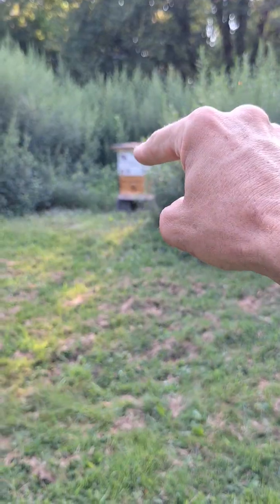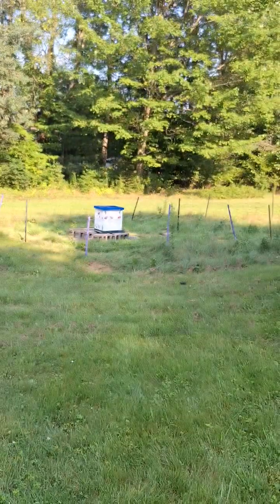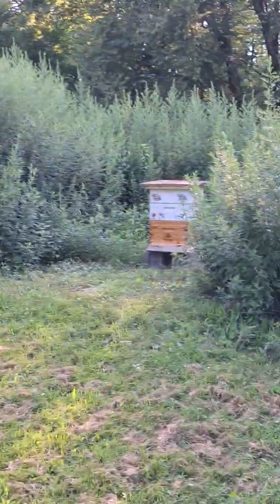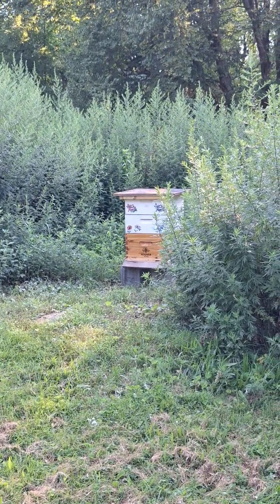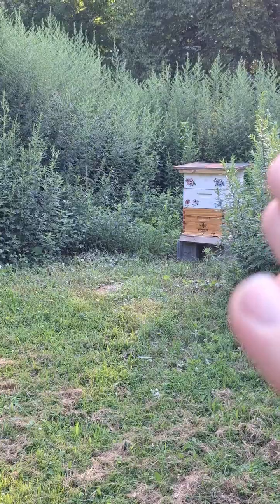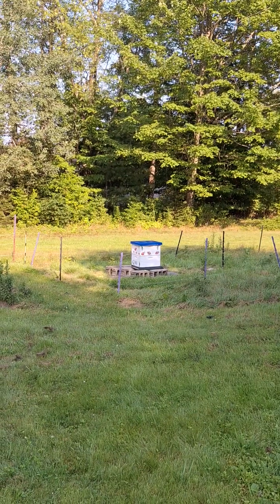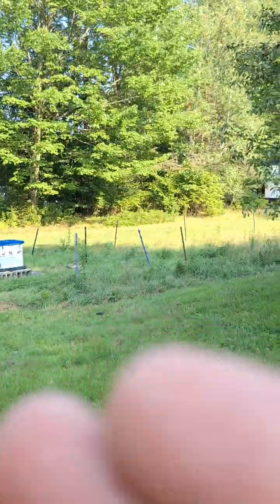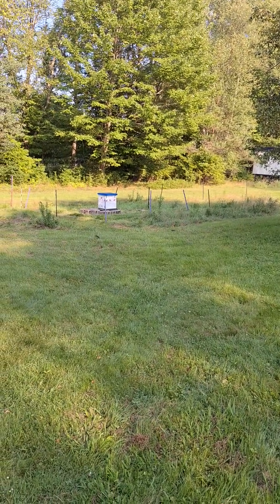starting with a honey super or brood box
has the new beekeeper I tried both suggestions and the end result was actually surprising